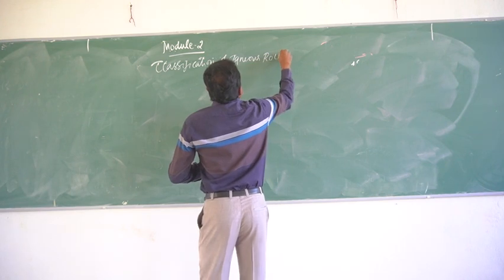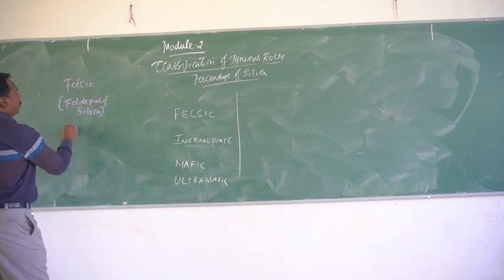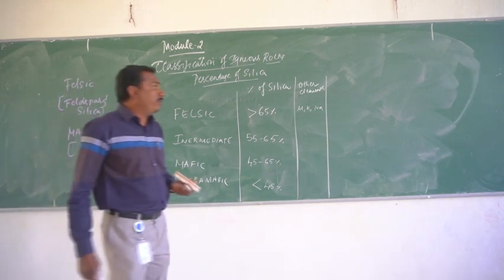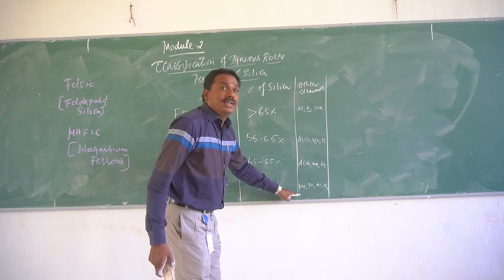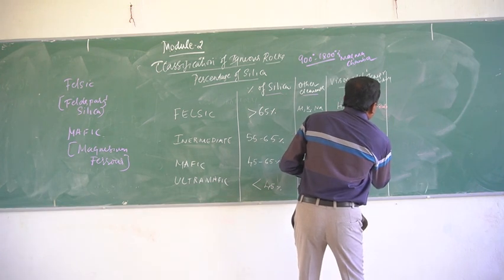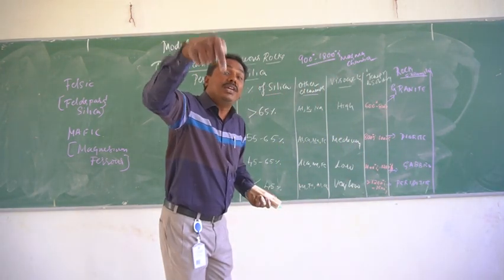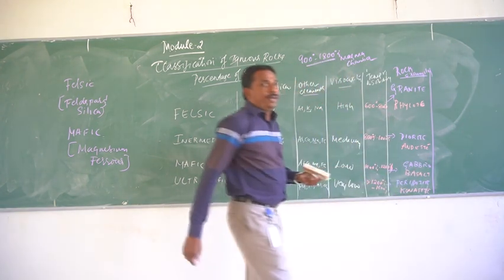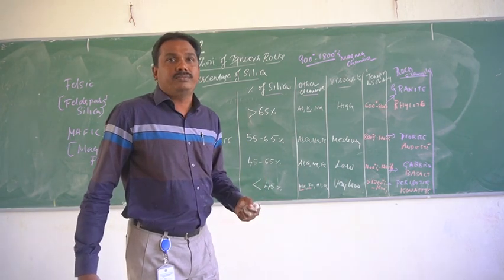Igneous Rock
Classification